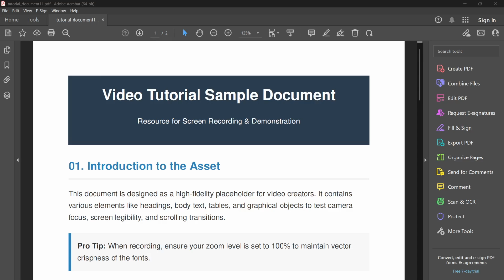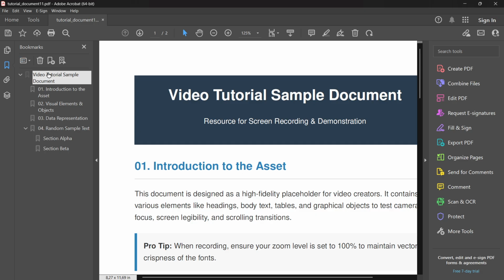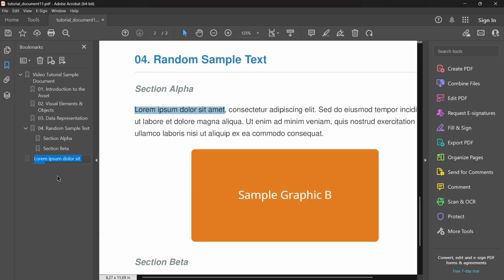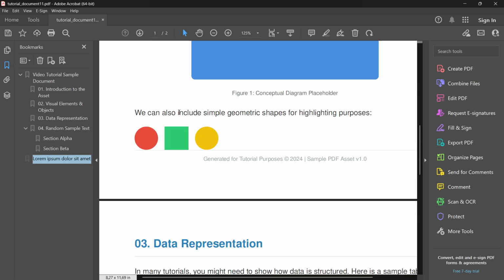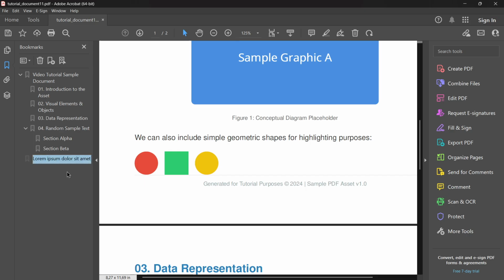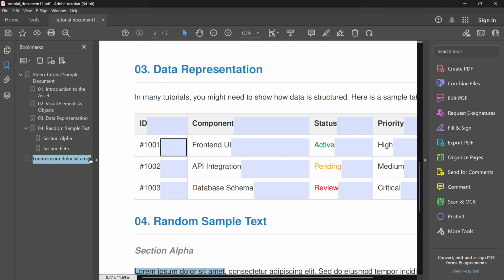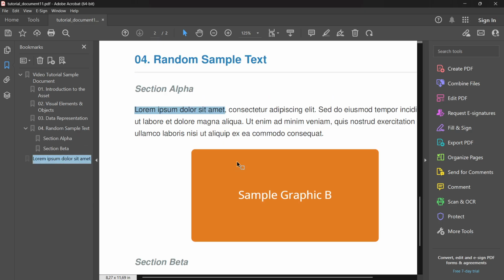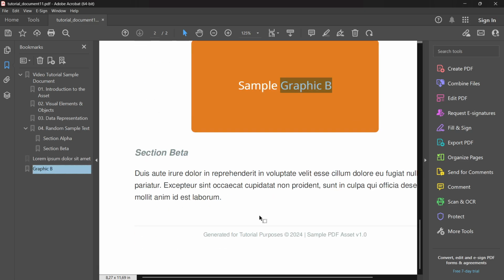How To BOOKMARK In Adobe Acrobat (QUICK & EASY) 2026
In this video, I'll show you how to bookmark in adobe acrobat. This is a full guide on how to create and manage bookmarks for easy navigation in your pdf documents using adobe acrobat in 2026. In case you've been trying to enhance your pdf reading experience with bookmarks, this is the video you need to see!